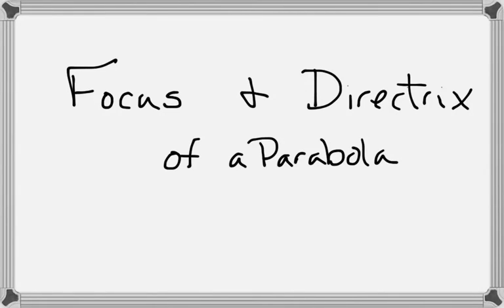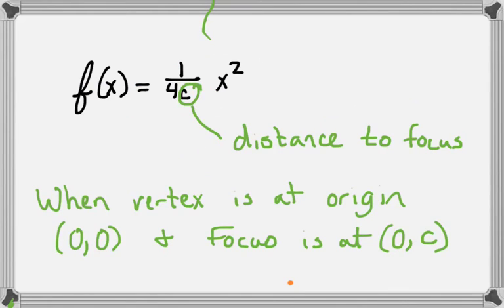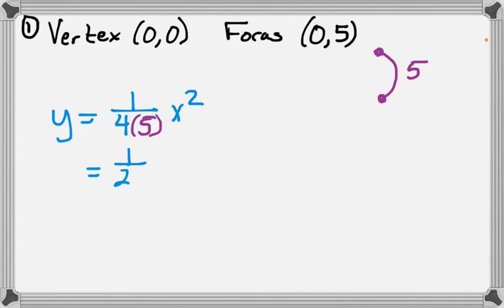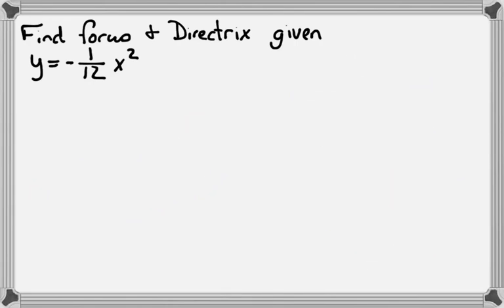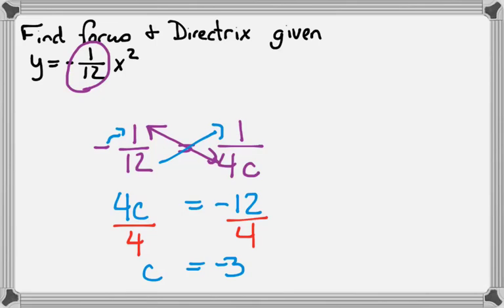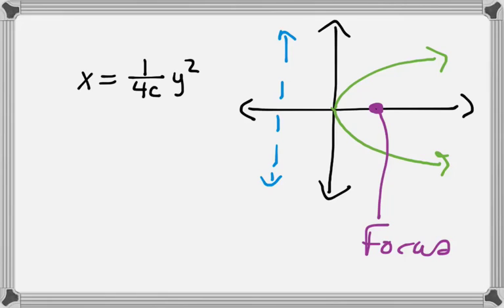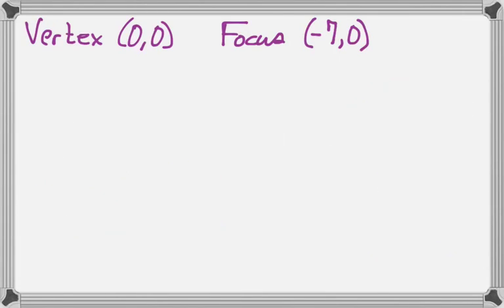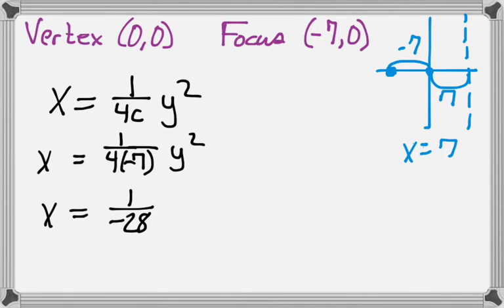Focus and Directrix of a Parabola Centered at origin